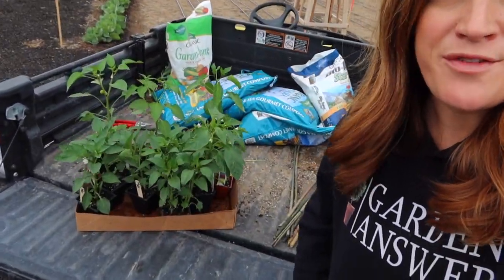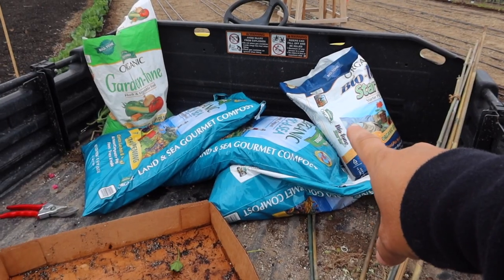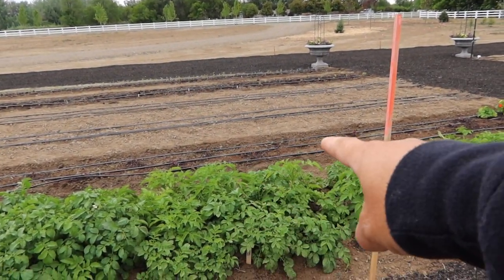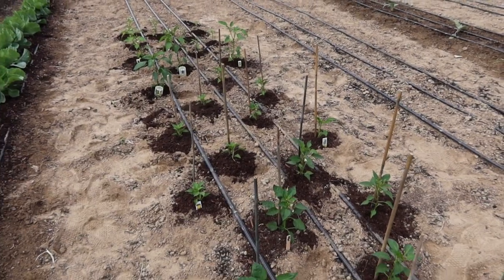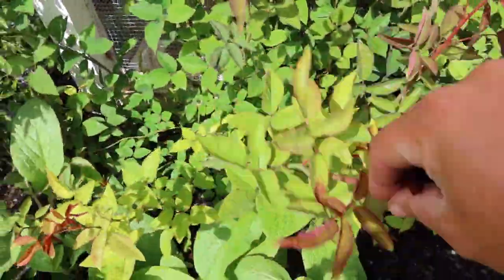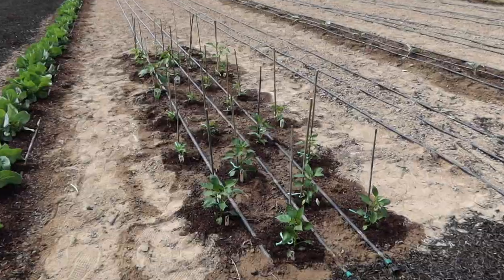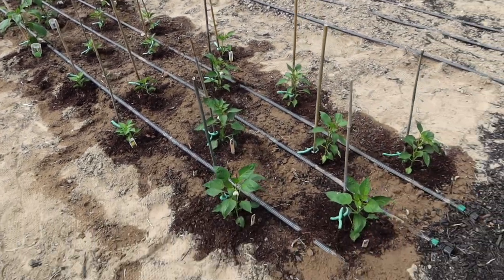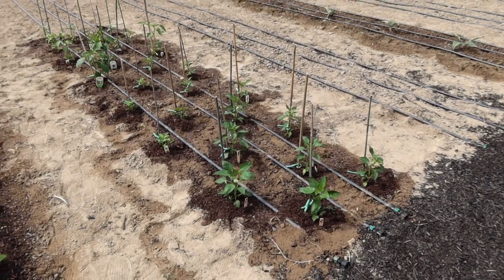Planting Peppers with Garden Answer!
Laura from @gardenanswer  is planting sweet and spicy peppers in her garden! Watch to find out which Espoma products help her get the job done.